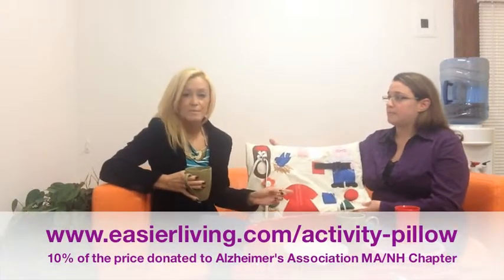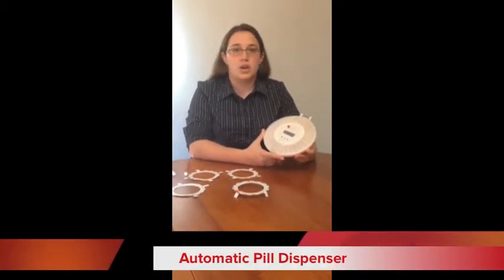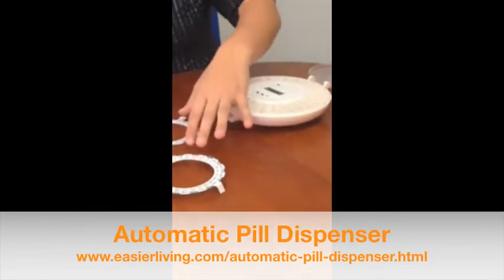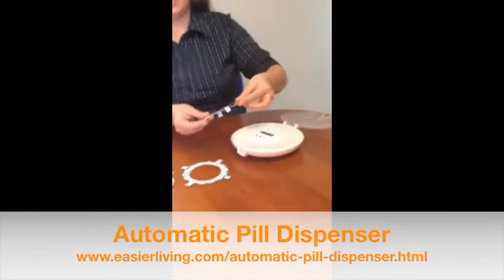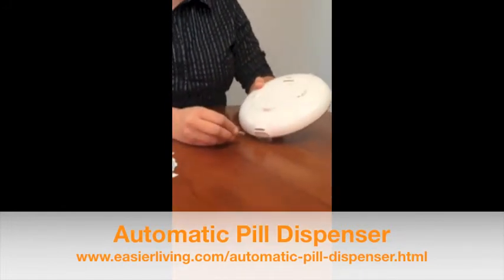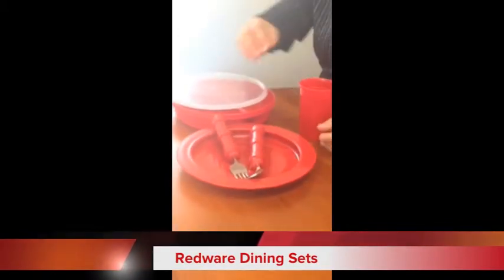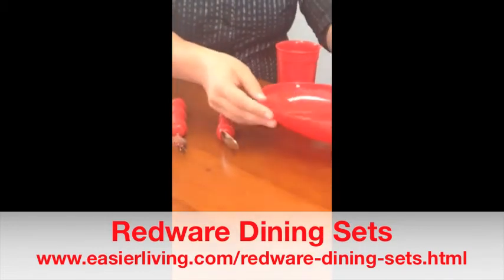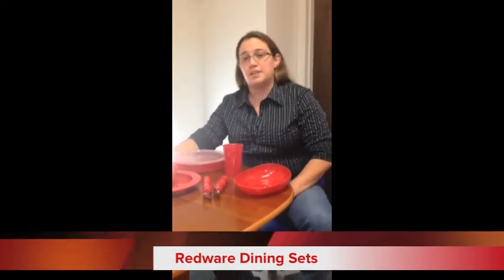Caregiver Coffee Episode 2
EasierLiving hosts weekly Caregiver Coffee videos to inform caregivers on current information, new home healthcare supplies, and product demonstrations.